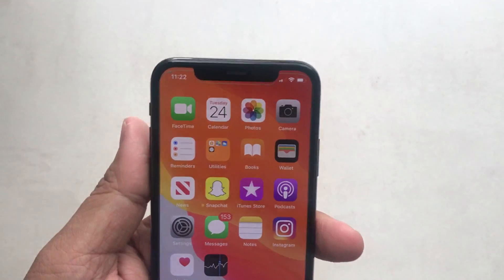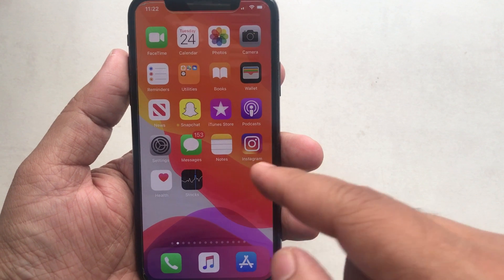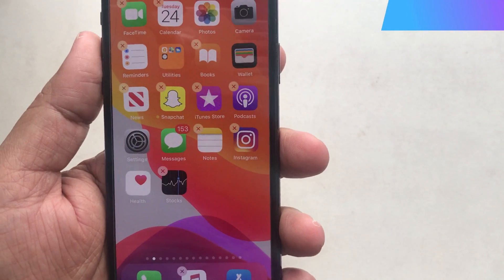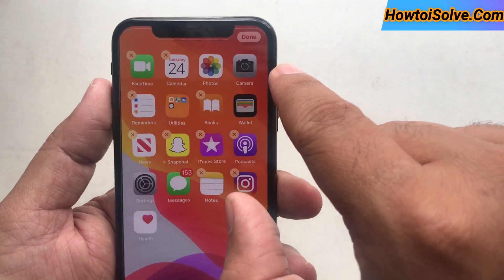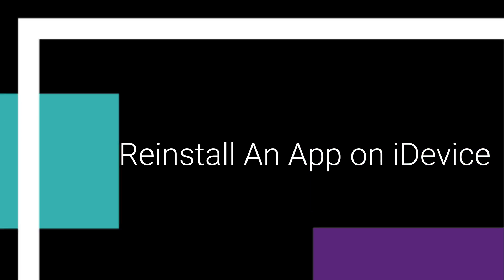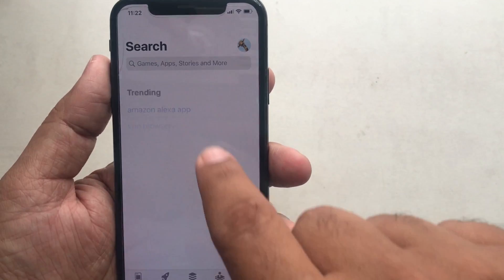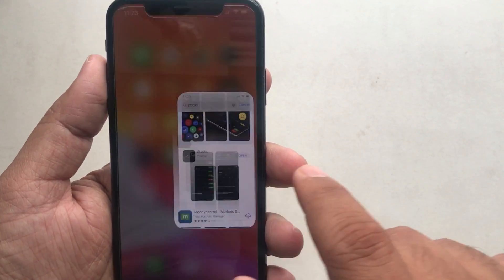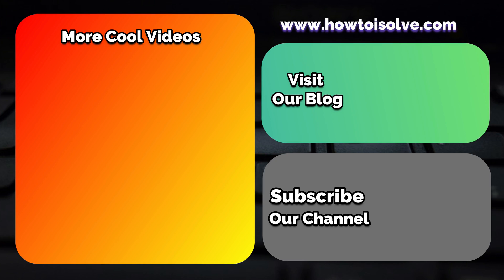How to Delete an App on iPhone (iOS 15)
How to Delete [Edit Home Screen] & reinstall An App in iOS 14: For New iPhone 12 Pro Max, Mini, iPhone 11, 11 Pro, 11 Pro Max & XS Max, XS, XR, X, 8 plus, 7 plus, 6S.
Step #1: on your Phone Home Screen, TAP AND HOLD ON THE APP that you want to uninstall, SO YOU WILL GET A POPUP WITH A NEW OPTION CALLED Edit Home Screen.
Step #2: THIS OPTION USEFUL TO MOVE APP FROM ONE PAGE TO OTHER PAGE AND TO DELETE APPLICATIONS.
Step #3: AS YOU CAN SEE I HAVE TAP AND HOLS ON THE STOCKS APP AND THEN TAP ON REARRANGE APP
SO ALL APPS DOES JIGGLING WITH THE X MARK SINE
Step #4: TAP ON X MARK SINE TO DELETE APP
YOU WILL GET A CONFIMERTAIPN POPUP THAT WILL ASK YOU ARE SURE TO DELETE APP.
XX XX